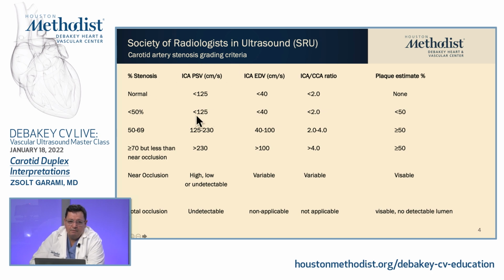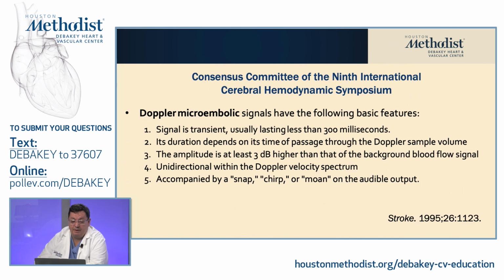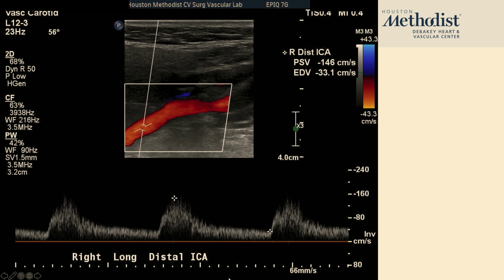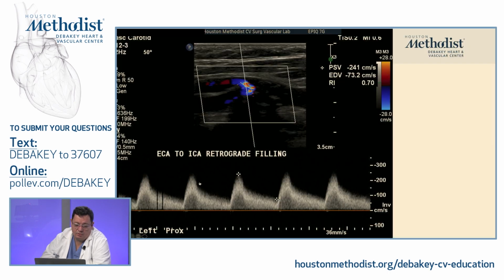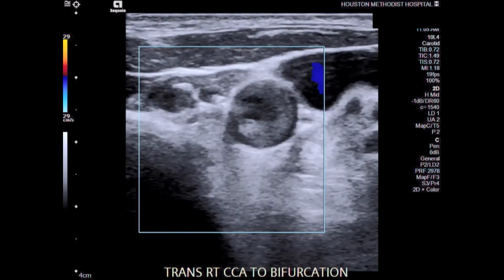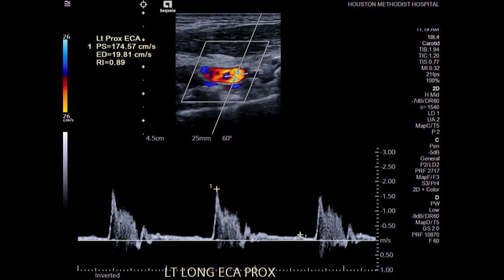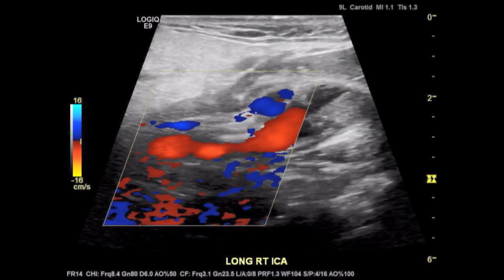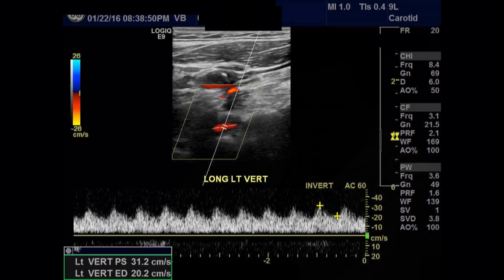Carotid Duplex Interpretations (Zsolt Garami, MD) January 18, 2022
LIVESTREAM RECORDING - EDITED
JANUARY 18, 2022
DEBAKEY CV LIVE: Vascular Ultrasound Master Class

"Carotid Duplex Interpretations”

DEBAKEY CV LIVE: Vascular Ultrasound Master Class presents a live webcast featuring Zsolt Garami, MD, as he presents "Carotid Duplex Interpretations". Questions from viewers are encouraged.

HOST:
Zsolt Garami, MD
Allison Family Centennial Endowed Director in Cardiovascular Innovation I
Associate Professor of Clinical Cardiovascular Surgery, Medical Director of Vascular Ultrasound Lab